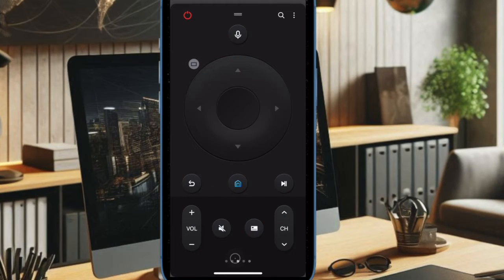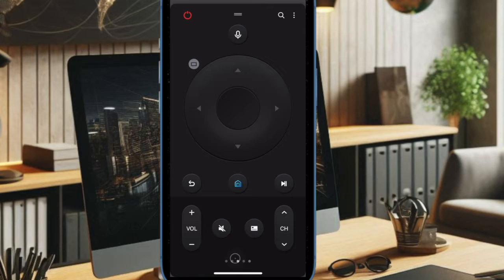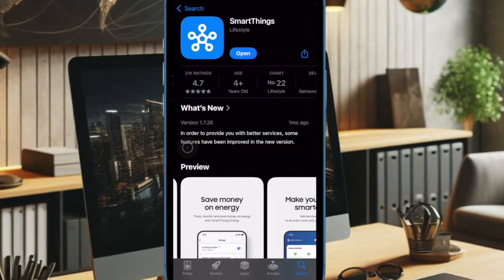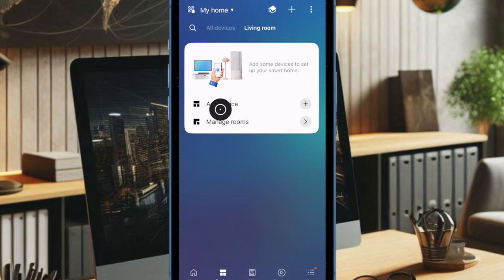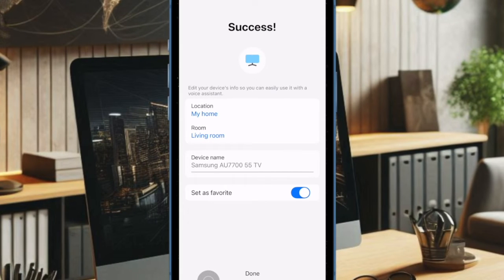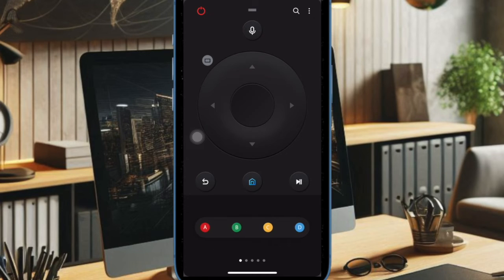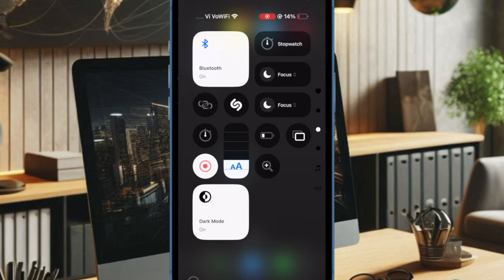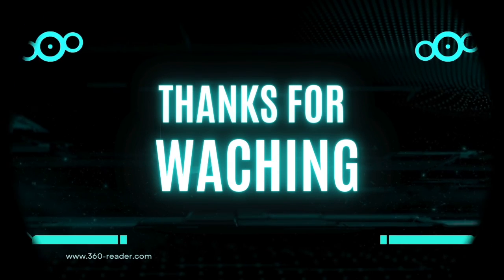How to Use iPhone As Remote for Samsung TV (iOS 18 Updated)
Turn your iPhone into a remote for your Samsung TV! Learn how to set up and use your iPhone to control of your TV, adjust volume, change channels, and more. No need for a physical remote—just connect both devices to the same Wi-Fi network and enjoy seamless control from your phone!